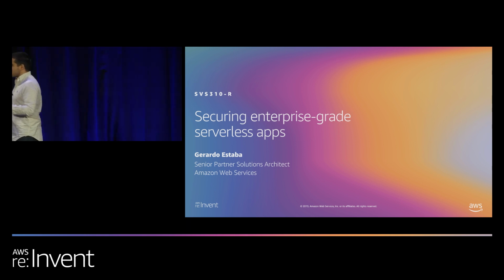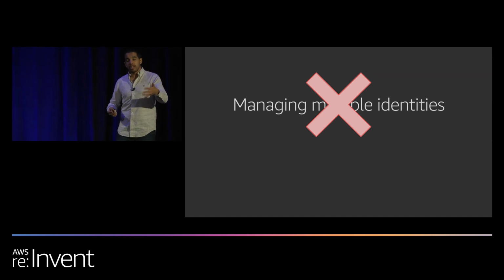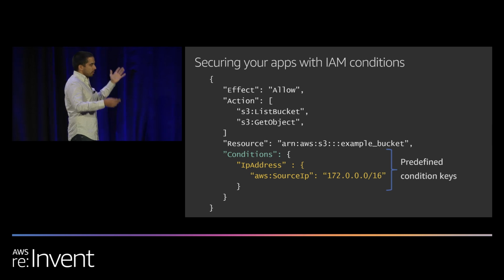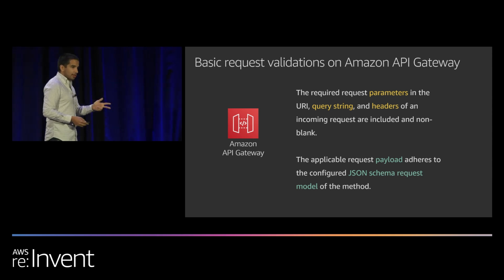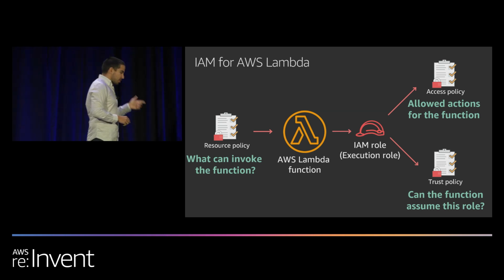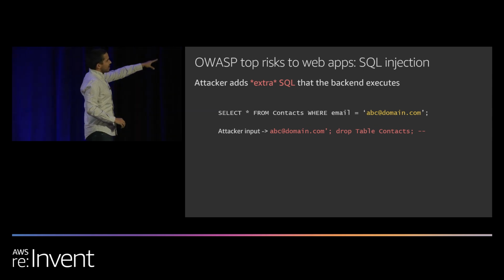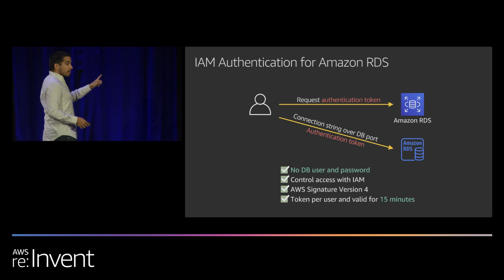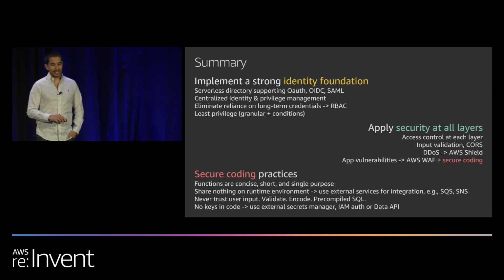AWS re:Invent 2019: [REPEAT 1] Securing enterprise-grade serverless apps (SVS310-R1)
In this session, we discuss the development practices and architectural principles that the most innovative builders are implementing to secure their serverless applications in the cloud. Join us as we cover security considerations for serverless applications and discuss strategies to minimize risks and protect against threats.